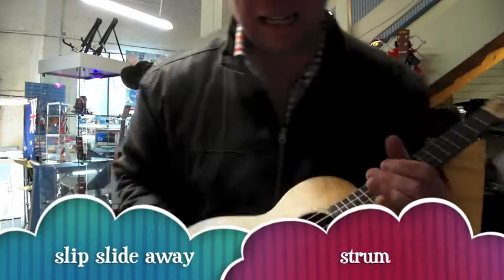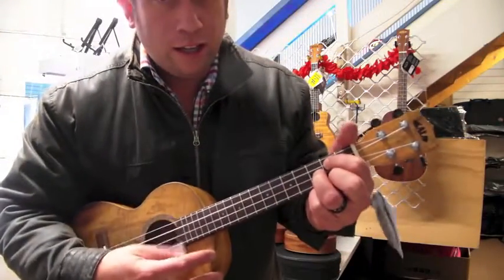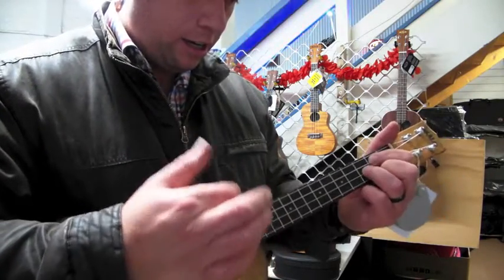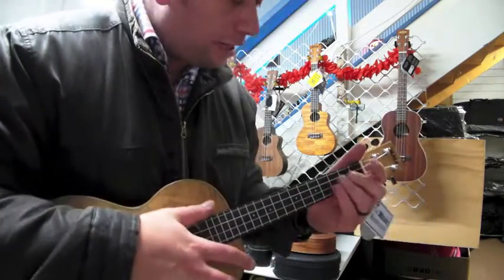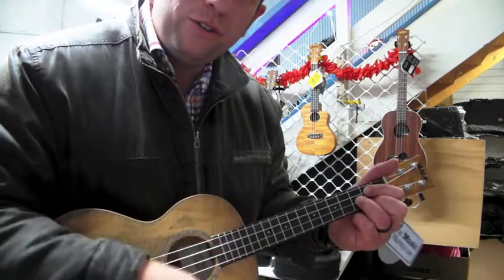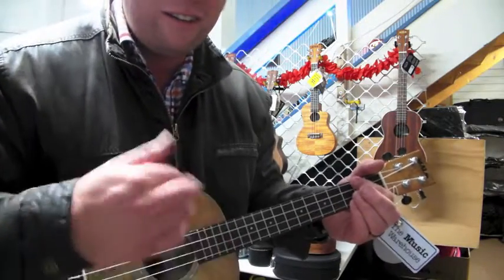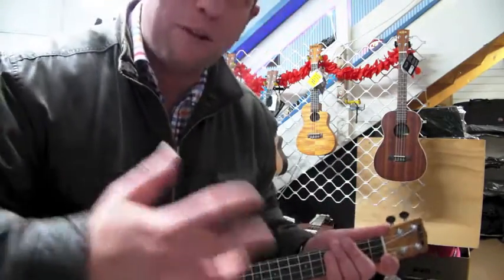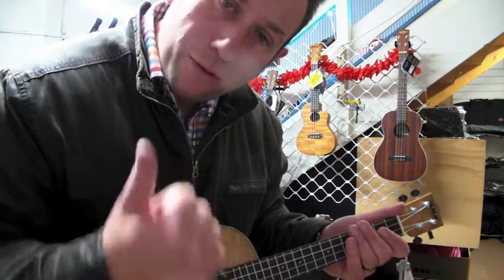Justin Reed Ukulele Lesson . slip slide strum ukulele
Hi there. My name is Justin Reed (aka Lorde of the Strings) and my aim with this site is to give you some really cool tips and techniques to try out on your ukulele.
I love music and I love teaching. The ukulele was made for having fun on. This has been my experience, and I'd love to share this so it may be your experience also. Young or old - develop skills in music-making but also find others in your community who share the same passion and what a lovely way to meet and connect with like-minded others, and make new friends! Don't let any number of barriers hold you back from an opportunity you will cherish forever.
I hope you enjoy what you see on my site. I look forward to meeting up with you some day somewhere and having a good old strum.

All the best, JR.